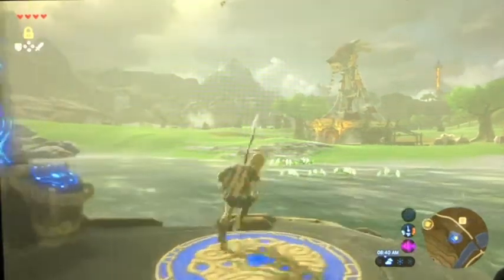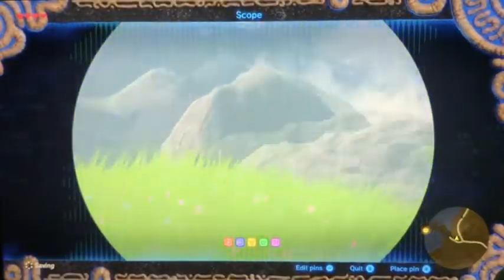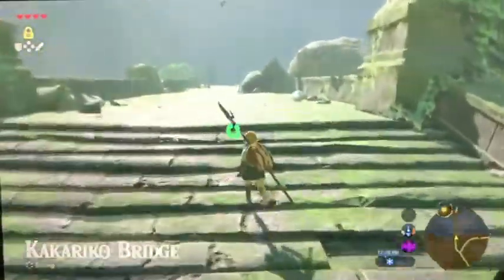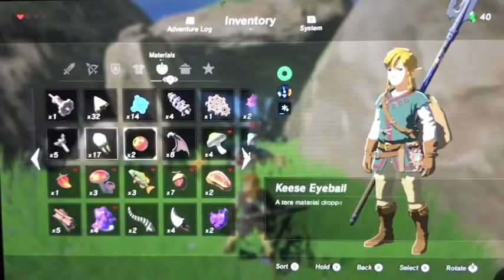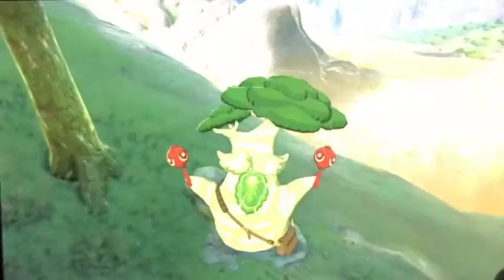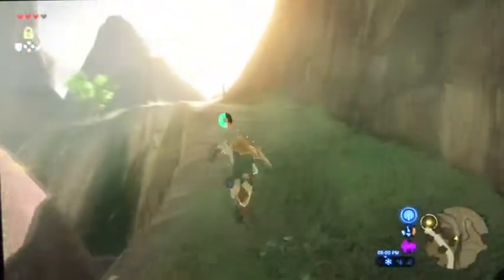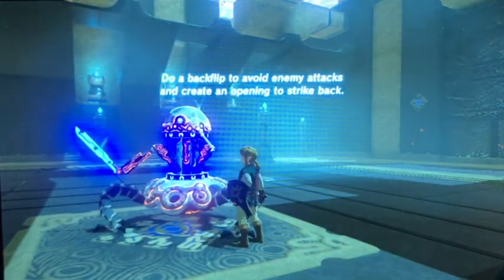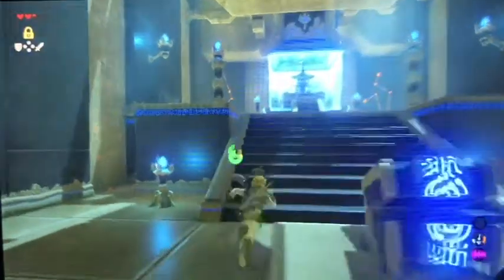HOW TO FIND & COMPLETE TA'LOH NAEG SHRINE & EXTRAS - LOZ: BOTW Shrine Guide - ALL 120 SHRINES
Hey everyone! In this video Ill show you guys how to get to and find the Ta'loh Naeg shrine (And extras) as well as how to solve the trial inside! Be sure to drop down a like if this helped you guys out and keep an eye out for the other content popping up!